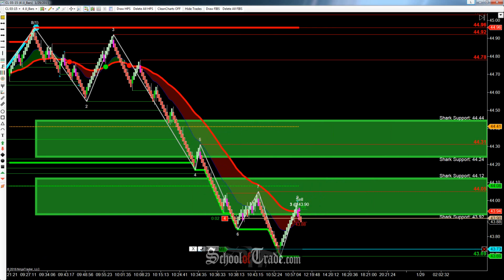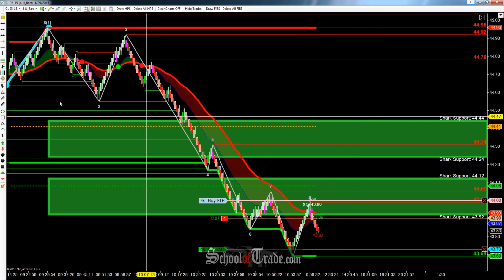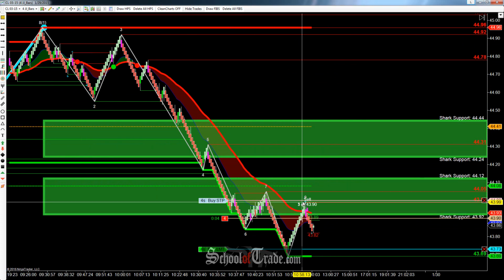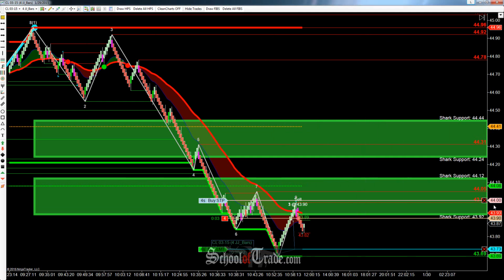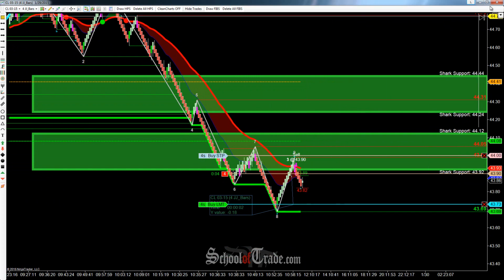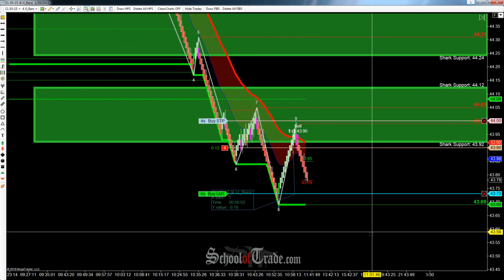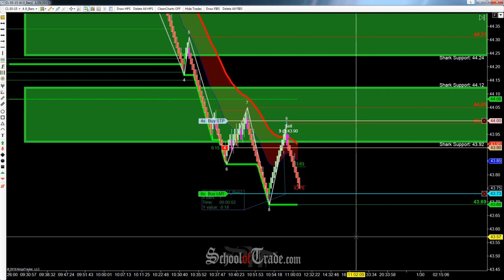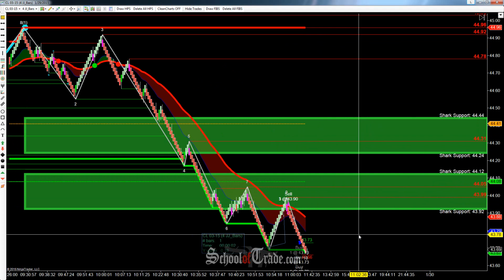Support and Resistance Trading The Crude Oil Futures; SchoolOfTrade.com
Selling the test of the retest of what once was support turned resistance allowed us to bank a quick 72 ticks! Check the post out here;

In today's video we see Crude Oil falling VERY hard off the highs and crashing through  support.

This gave us an opportunity to Sell a retest of support turned resistance and bank a cool $720 down!

Support and Resistance is the backbone of the markets and when you learn to read how it works and get to understand the movement around those levels, trading gets VERY profitable very quickly!